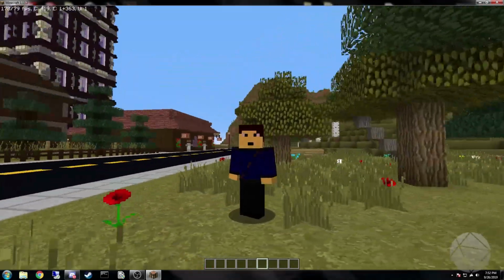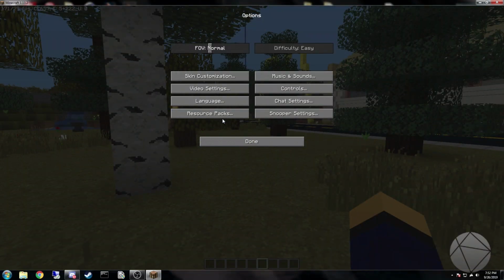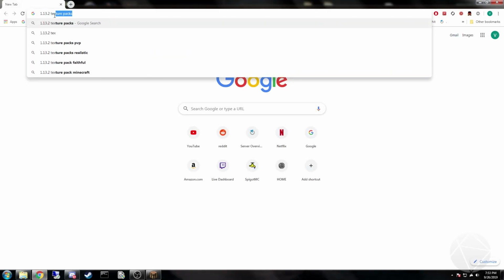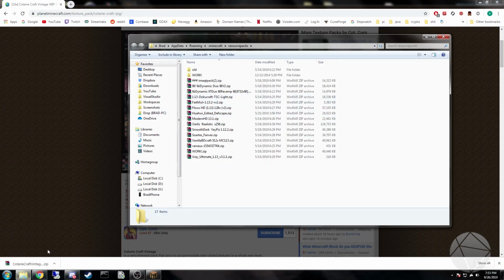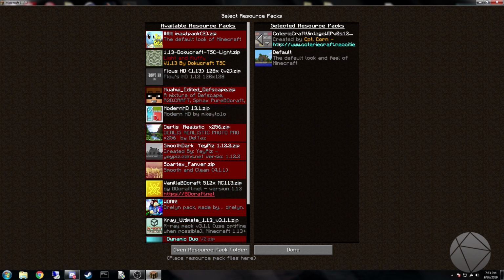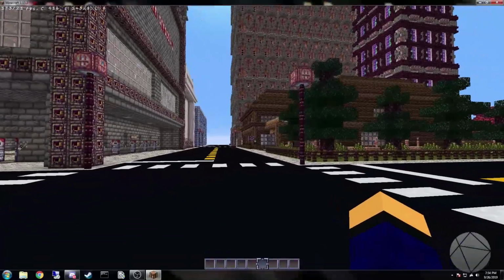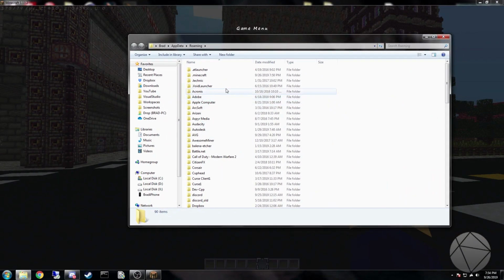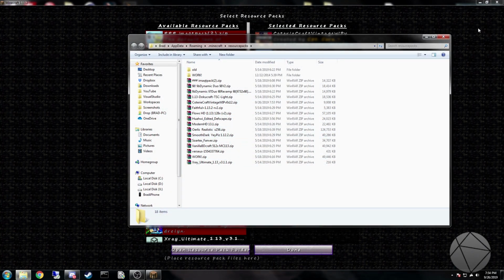How To Install A Texture Pack For Minecraft [Super Easy]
How to Install A Texture Pack On Minecraft. In this video I will explain very quickly and easily how to download and put on a texture pack.

► My Minecraft Server (MC 1.13.2): mc.voizdev.com ◄